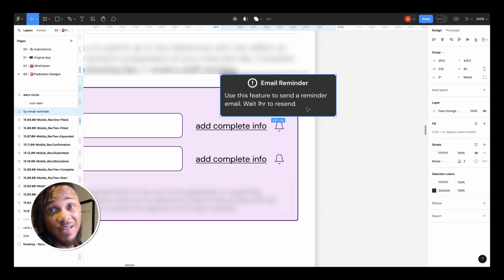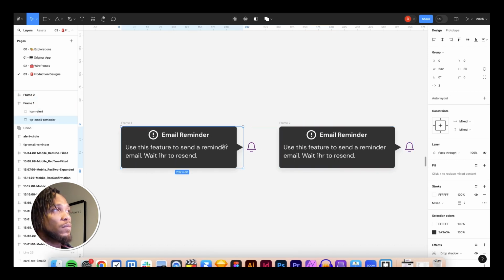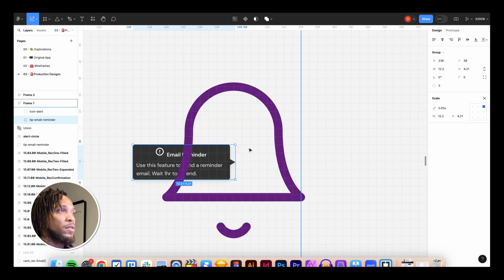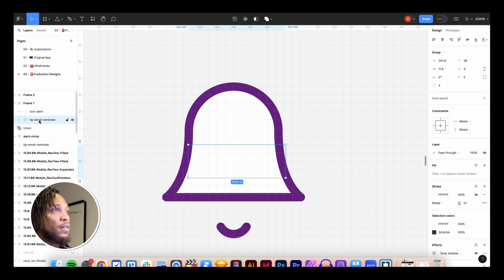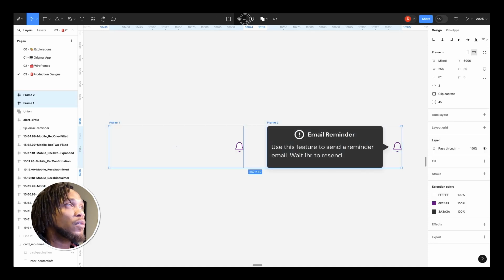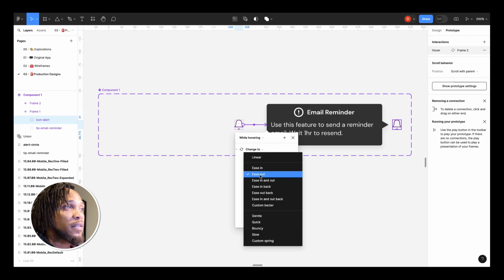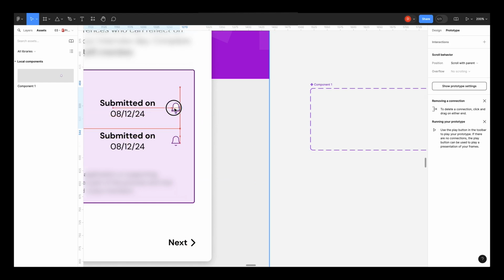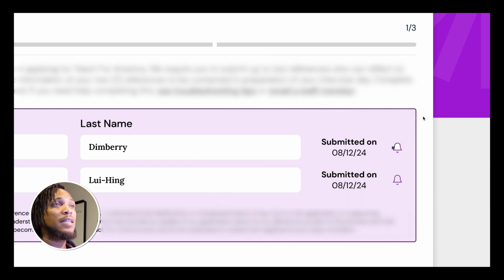How To Create Interactive Tooltips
When using web applications, there are elements that can make the experience positive or one that is unfavorable. This includes introducing things like icons, buttons, tooltips, etc…, which is what displays when a cursor is positioned over an element on the user interface. In this tutorial, I will show you how to create an interactive tooltip for your next web project. You will learn how to review and access element positioning, design of the tooltip, explorations of interactions and more. Whether you're a seasoned designer or just starting out, applying these powerful tips will guide you on the path toward designing great products people want to use. These will help you make your products valuable and stand out from the rest.

Through years of designing and contributing to tech business growth, I’ve witnessed my share of mistakes with designing experiences and brands. With these videos, I’m hoping to offer advice and help you avoid those pitfalls. Whether you simply have an idea or want to improve your overall application, this video will help inform you.
- Anticio Duke

Time Codes:
0:22 - Discovering Tooltip Inspiration
2:35 - Exploring The Element Position
4:20 - Designing The Tooltip
6:58 - Creating Tooltip Interaction

Anticio Duke is a serial entrepreneur, inventor and product design strategist based in Chicago, IL. He transitioned from a successful consumer hardware, engineering industry and embraced the digital space in product design and mobile apps. He now serves as a product strategist for Fortune 100/500 companies bridging the gap between consumer and digital products, while freelancing for creative agencies alike. Currently, he leads as Chief Product Strategist at WDI Studios, a digital creative agency focused on product delivery and education for mobile application design, gamification and AI user interfaces.